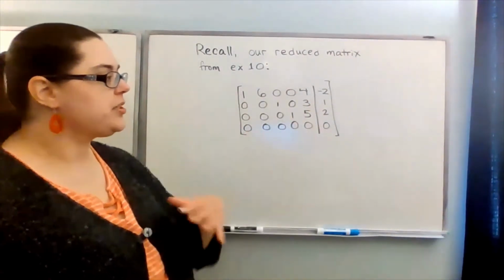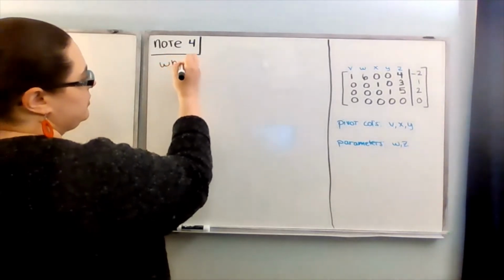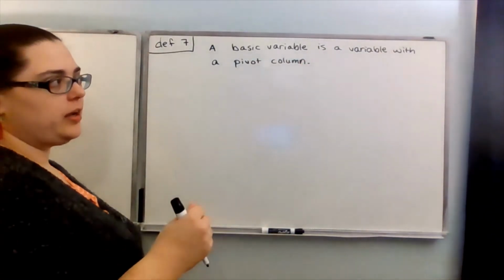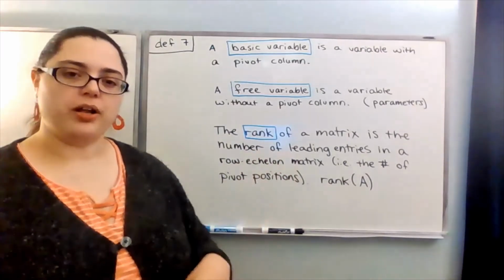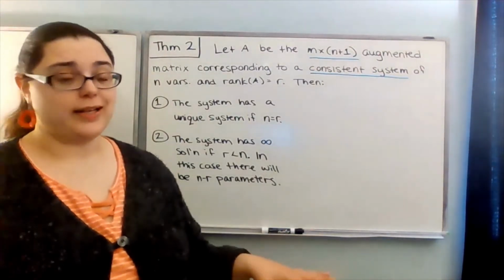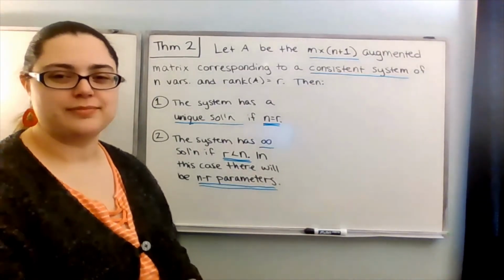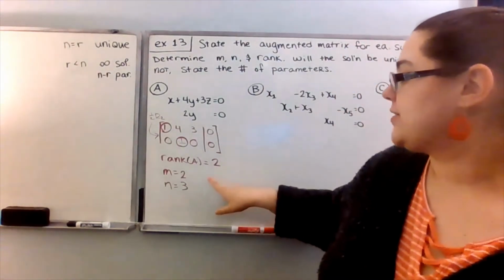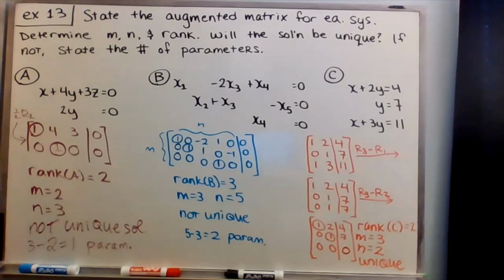1-6 Rank, Basic Variables, & Free Variables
Defining Rank, Basic Variables, and Free Variables, before using them to learn more about the types of solutions a system will have.